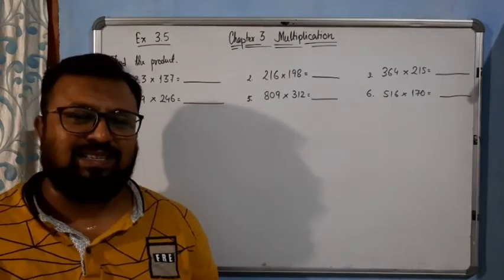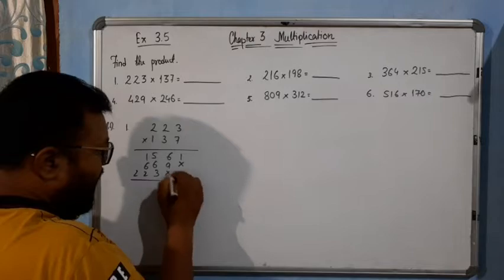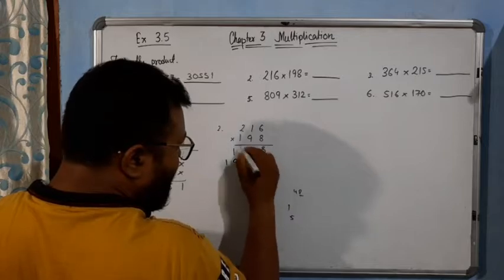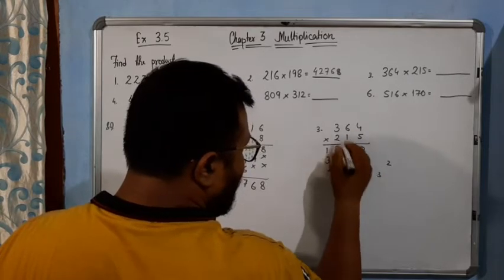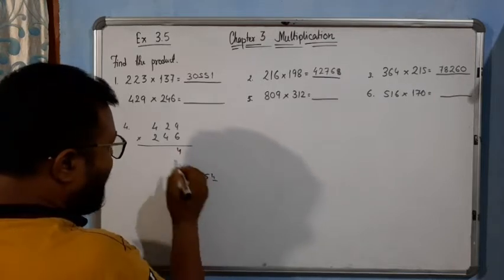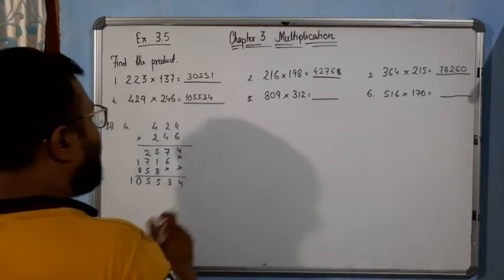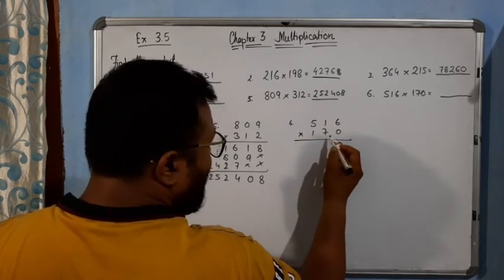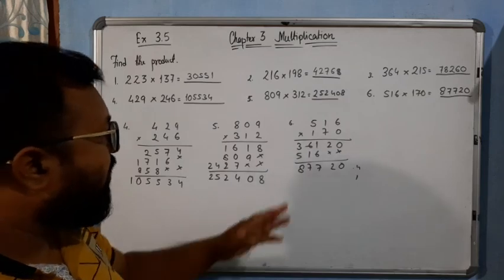Class 4/ Chapter-3/ Multiplication/ Exercise 3.5/ Q.1 to Q.6/ ncert.mp4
Solution to Q.1 to Q.6 of Exercise 3.5

TEXTBOOK CLASS 4#CHAPTER-3#MULTIPLICATION#RATNA SAGAR PUBLICATION P LTD#NCERT#